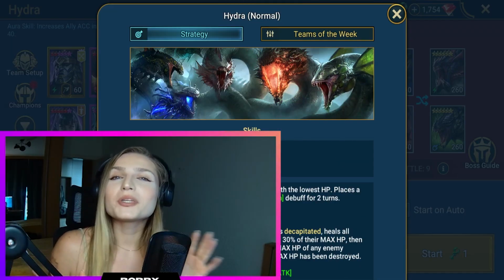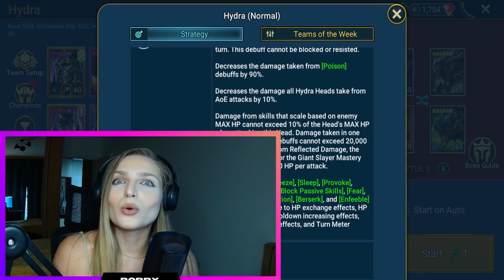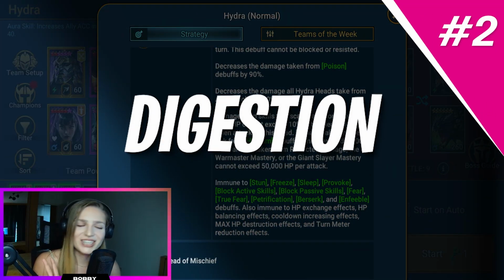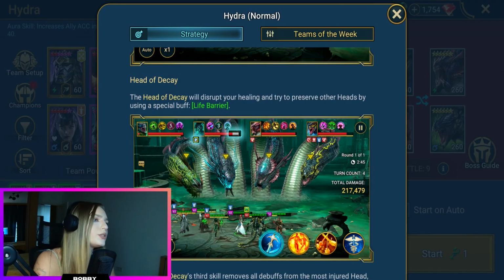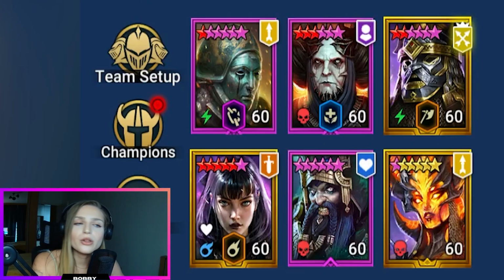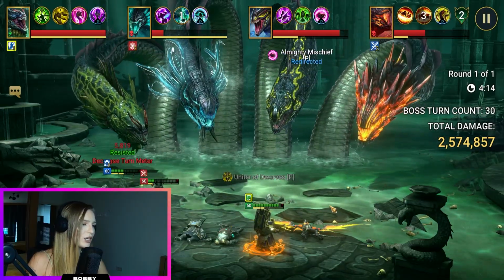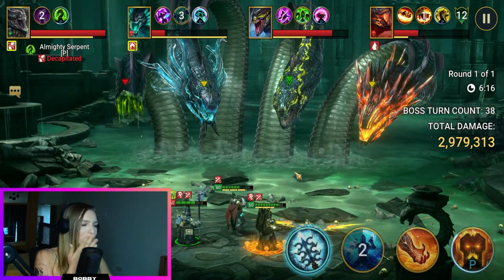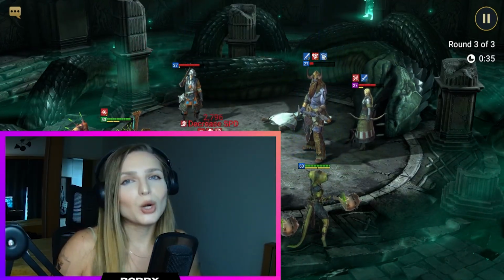How to Improve Your Hydra Team Damage! Hydra Beginner's Guide - Raid Shadow Legends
Create a New RAID Account With This Link NOW for a FREE LEGENDARY and 3 Free Epics!🎁🔥

DEMONSLAYER for Tholin
DESERTQUEEN for Tuhanarak
MONKEYKING for Sun Wukong